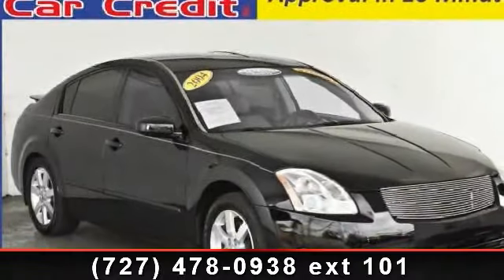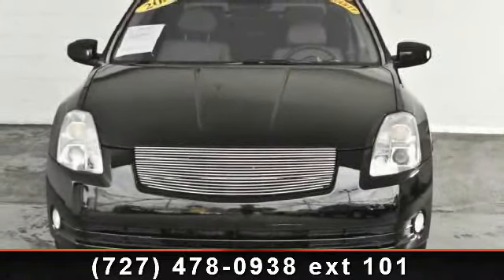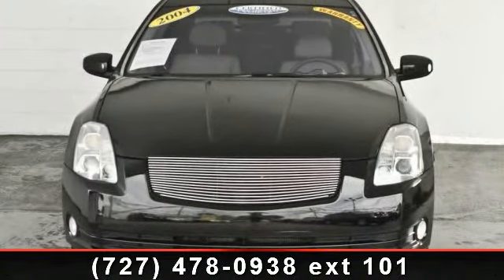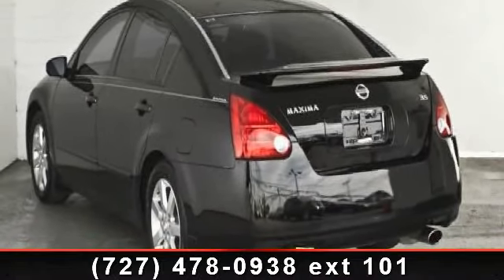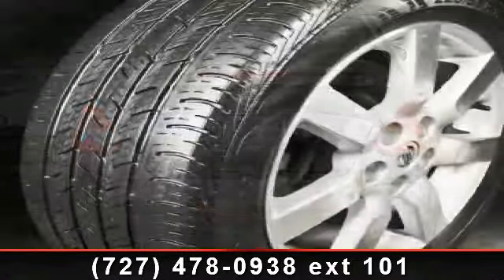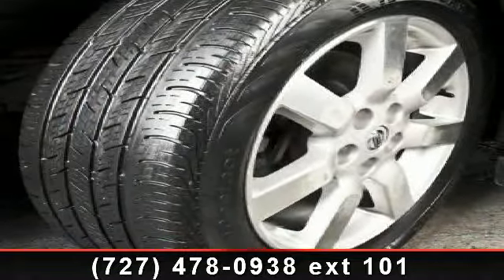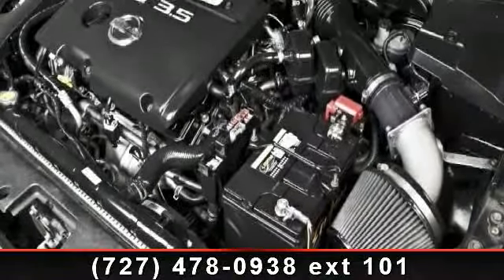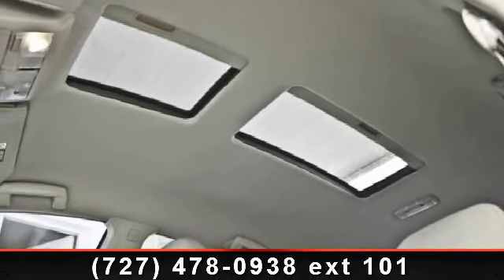2004 Nissan Maxima - EZ Car Credit, Inc. - Guaranteed Credi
Arrive in style with this 2004 Nissan Maxima. If you are looking for an automobile with great features, look no further. This vehicle comes with a reliable 6 cylinder engine, connected to a smooth shifting automatic transmission. Enjoy these notable features: Climate Control, Cruise Control, Power Mirror(s), Power Driver Seat, Child Safety Locks, Universal Garage Door Opener, Sun/Moon Roof, and Cassette. This car won't be available much longer.